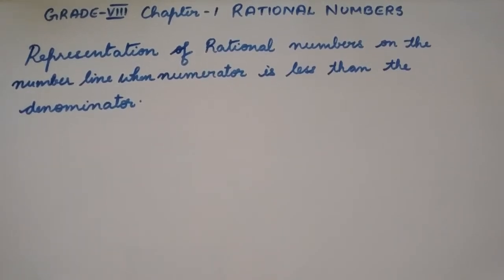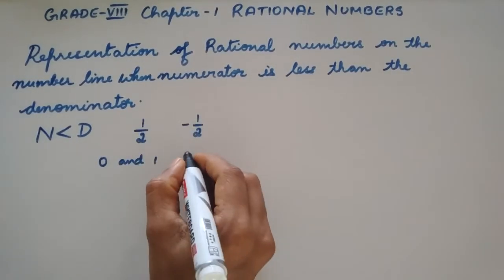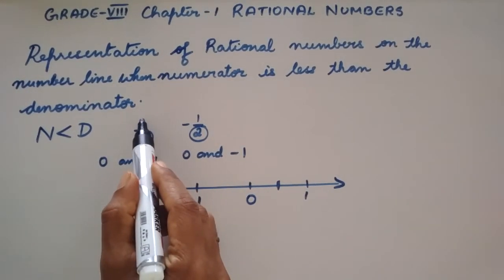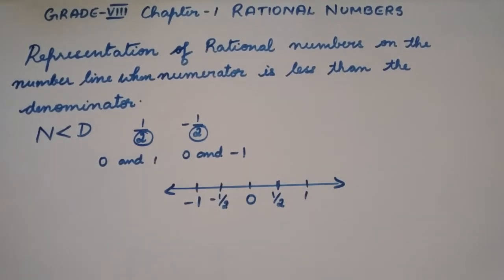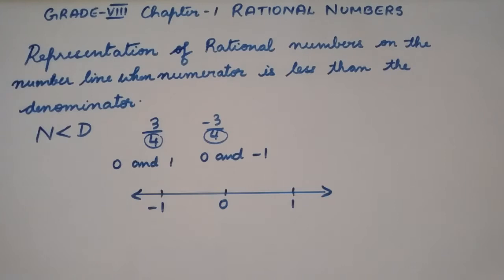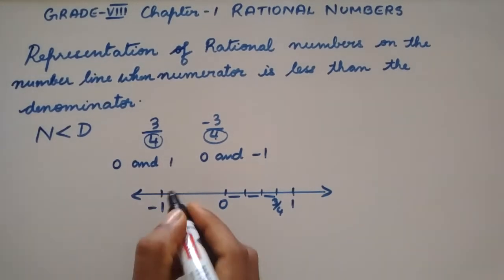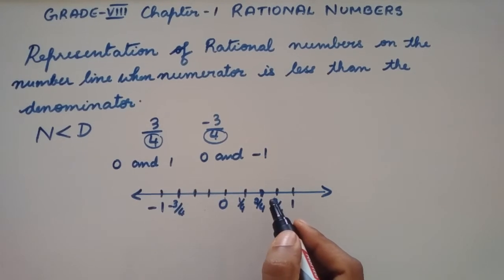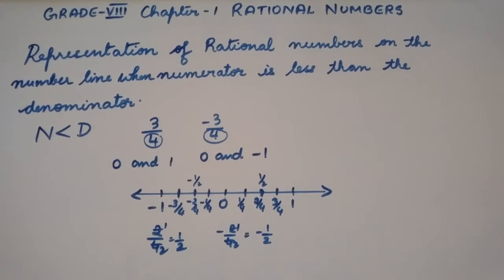Grade 8 Chp 1 Rational numbers on number line Part 2